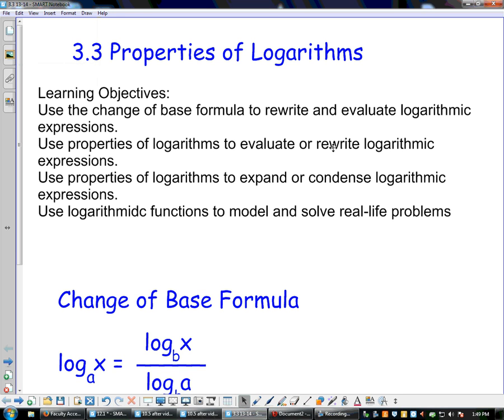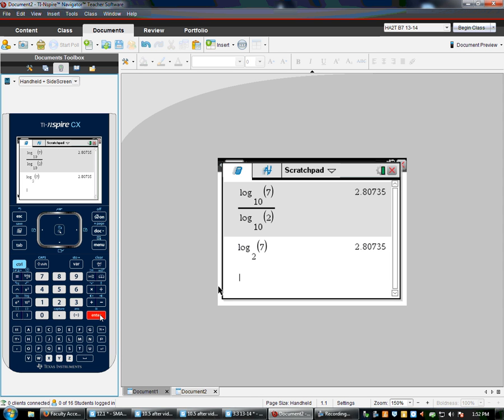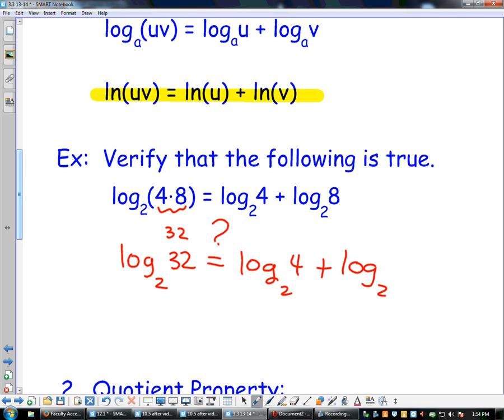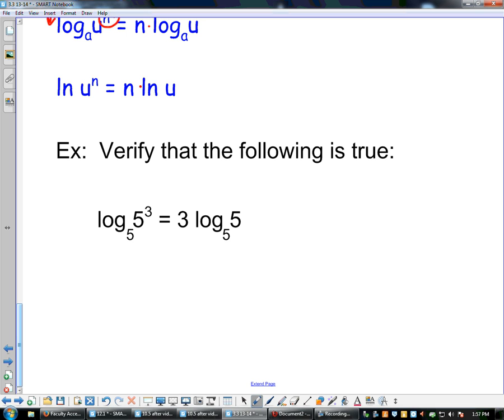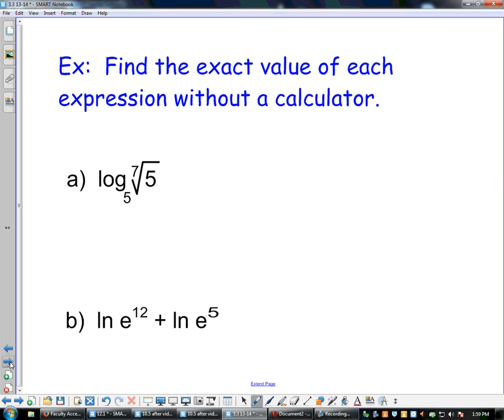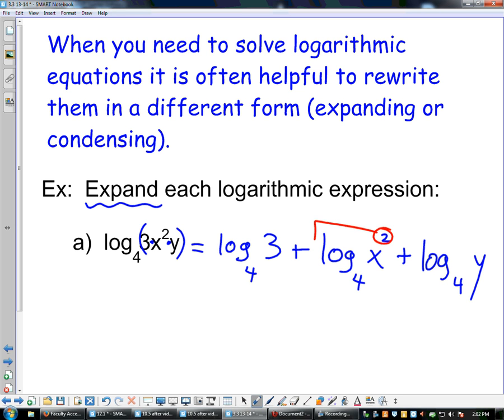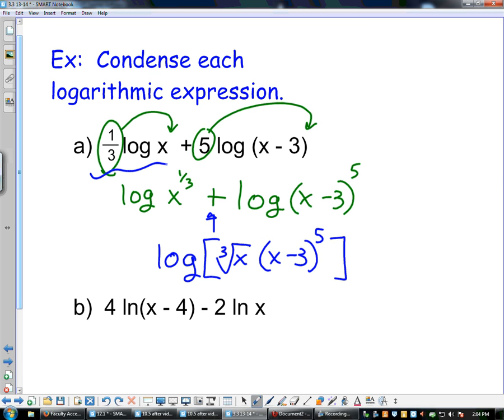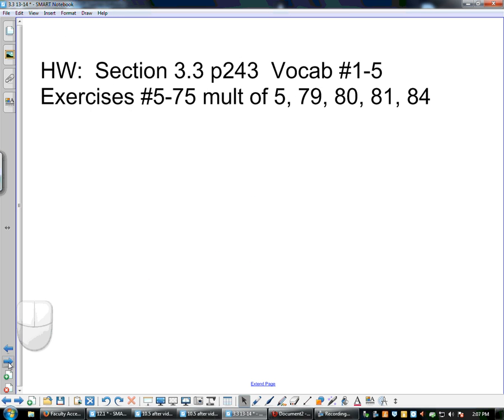3 3 Properties of Logs